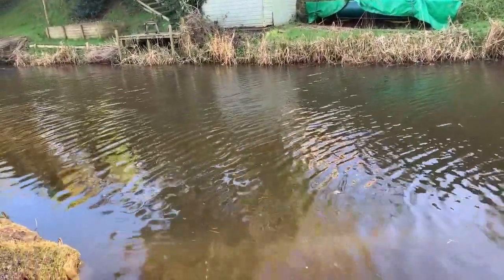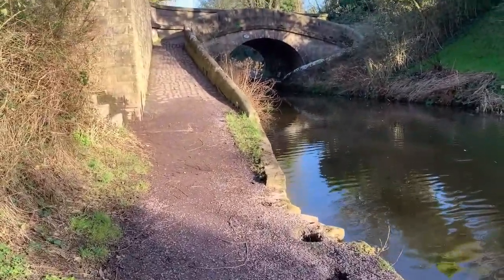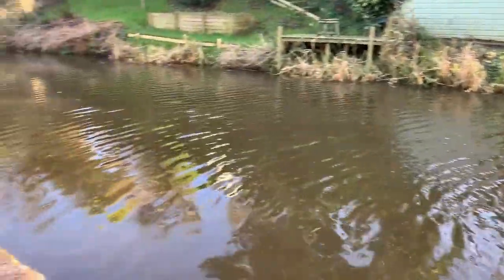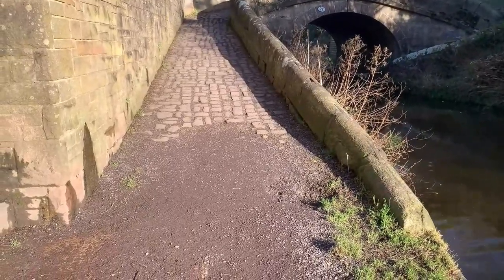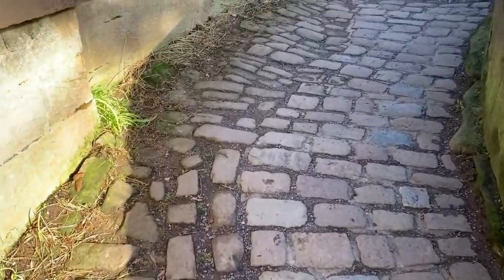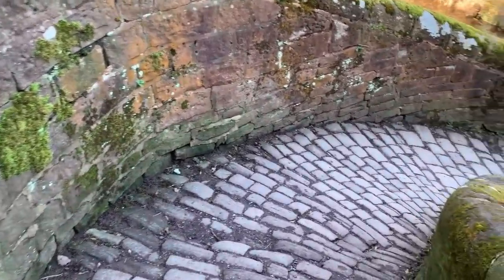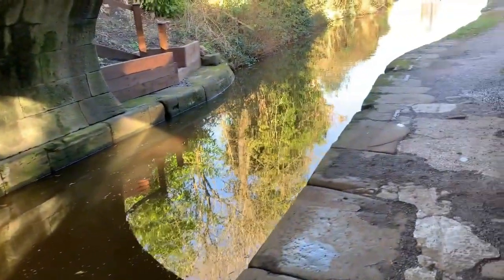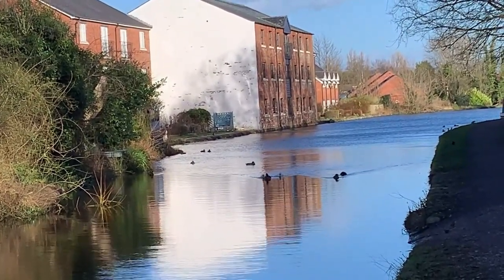A SNAKE BRIDGE ON MACCLESFIELD CANAL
I was so pleased to see this bridge as we approached along the tow path. I had heard of them, but struggled to imgine how they could work without the poor old horse being tied up in knots! The solution now appears simple - but I wonder who came up with it. I feel a Google search coming on!